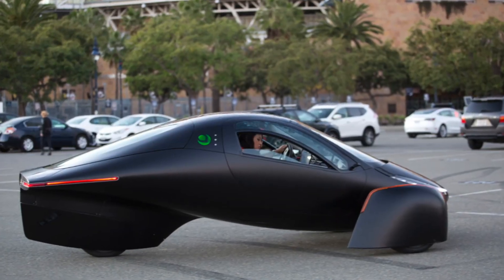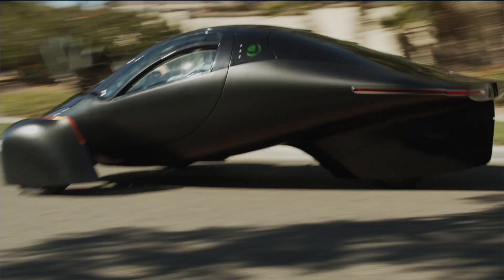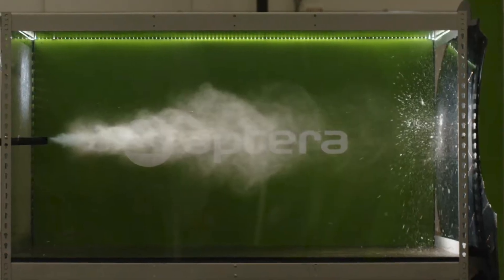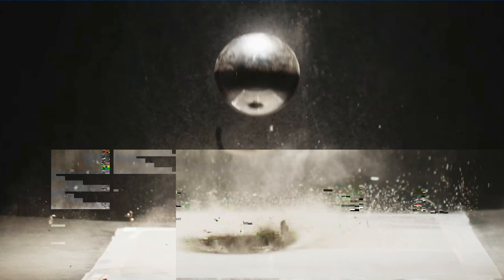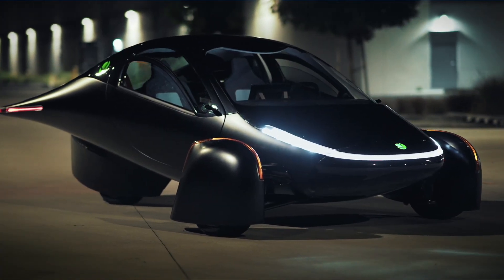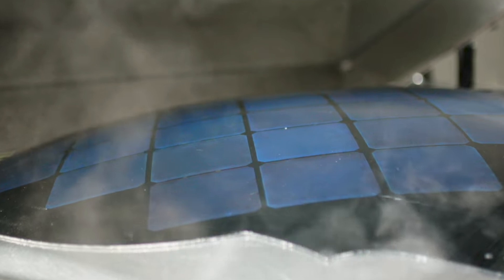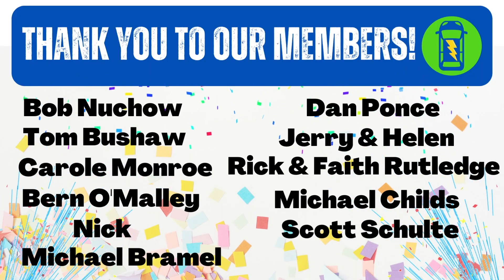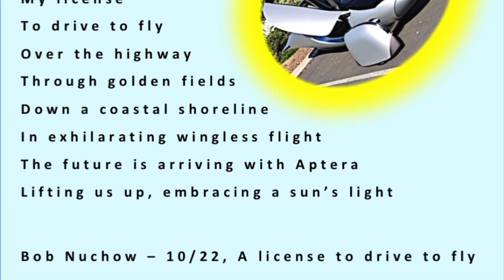Big Aptera UPDATE!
Aptera Solar Charged EV Update

The YouTube Channel all about electric cars and those who drive them. We are all in on electric and we are happy to explain why!

You will save $30 on the $100 refundable Pre-order! Also Rick Paul  will get $1,000 off his Aptera!